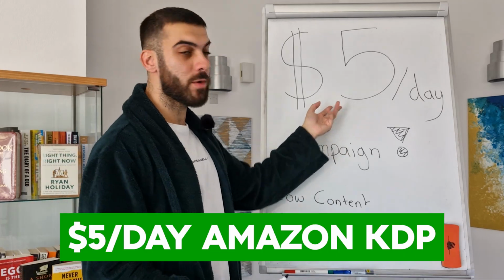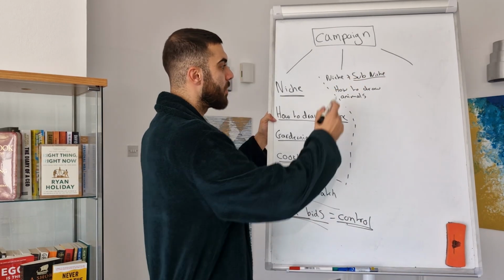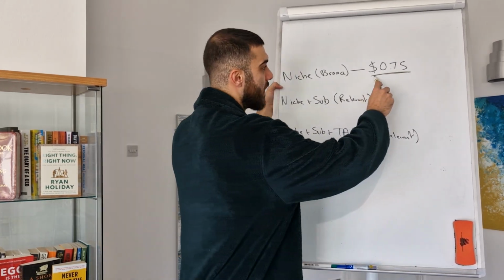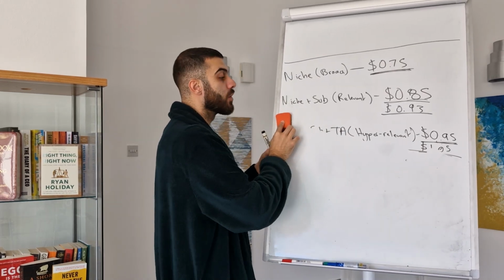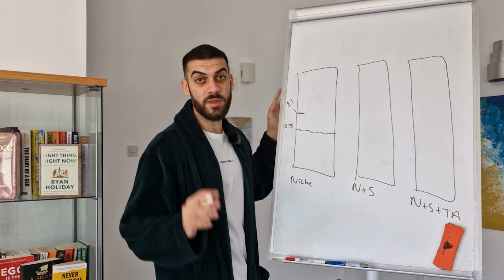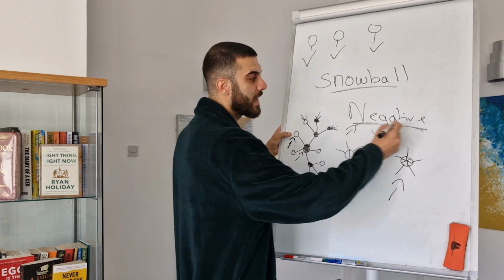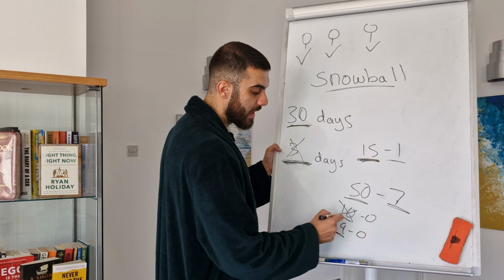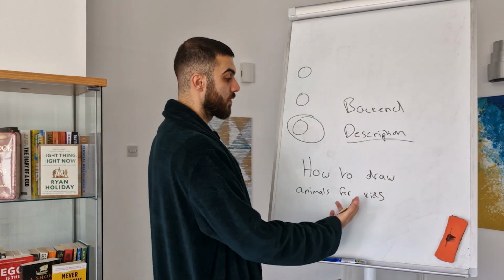This Low Cost KDP Ads Strategy EXPLODED My Sales on Amazon KDP!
Apply to work with me

Here are the timestamps because I know your time is valuable:

00:00 - Who is this campaign for?
00:48 - How to correctly structure this campaign
02:24 - Which bidding strategy do I use?
03:00 - Which other keywords do I include?
05:20 - How do I bid for these keywords?
07:47 - Optimizing campaign for better performance
10:38 thingy
10:47 - How to find the perfect bid for your keyword
13:36 - The MOST IMPORTANT part of optimization
18:35 - How long should this campaign run?
21:24 - What every publisher gets wrong!
23:17 - What if this doesn't work?
24:30 - Will you be testing out this campaign?